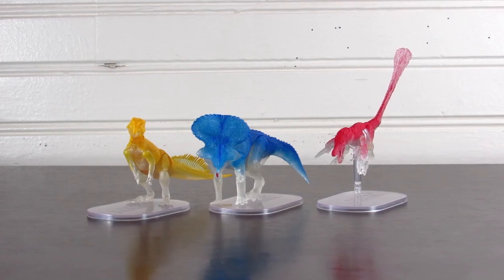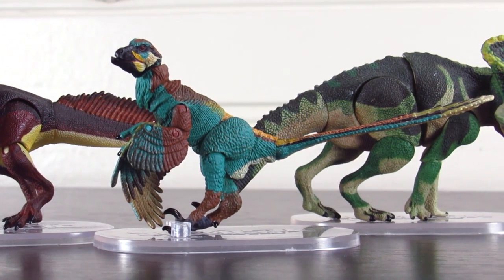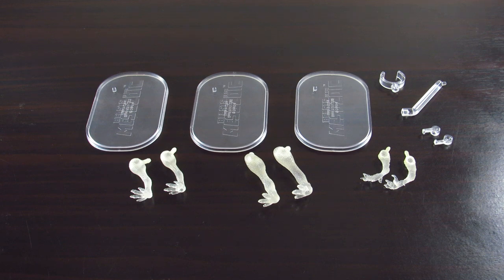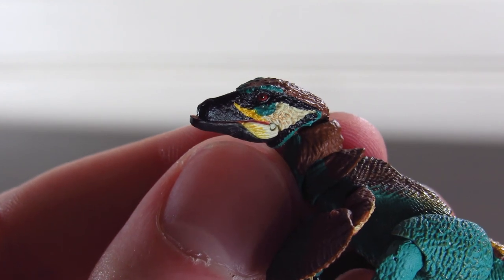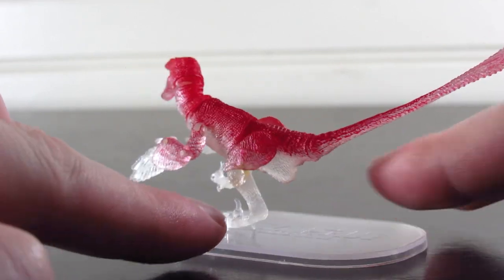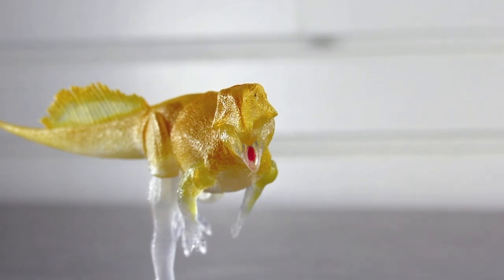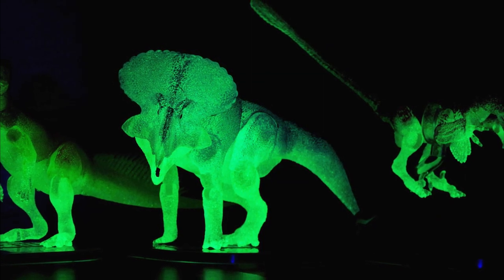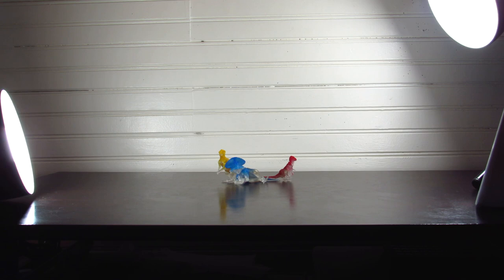They GLOW! | Beasts of the Mesozoic | Glow-in-the-Dark Velociraptor Protoceratops & Psittacosaurus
A review of the Beasts of the Mesozoic 3-pack boxset release of the glow in the dark Velociraptor, Protoceratops, and Psittacosaurus.

Tracks taken from the albums "My Room Becomes The Sea," "Beneath Your Waves," and "Everything Fades To Blue."